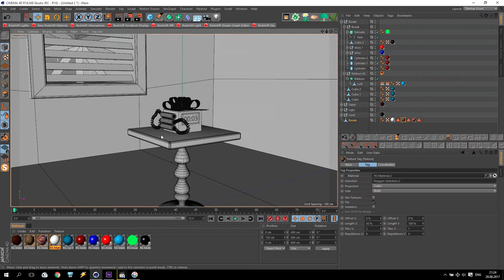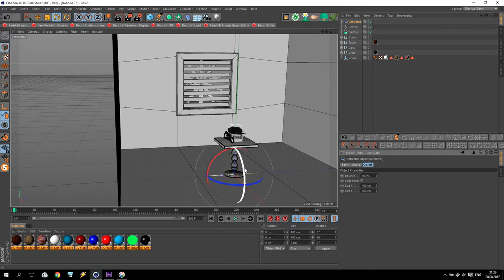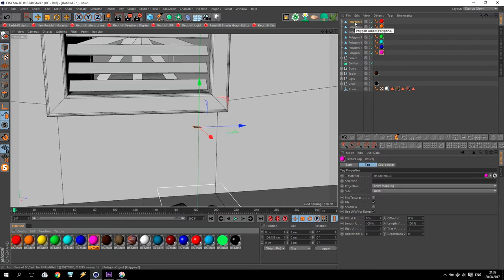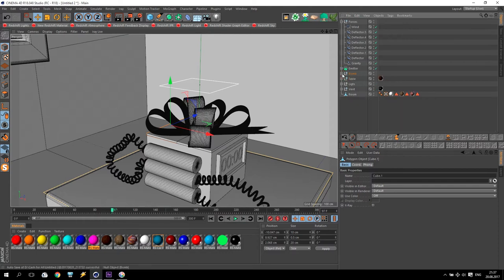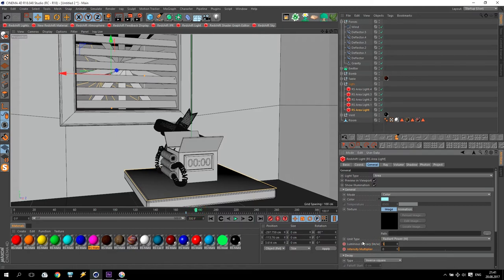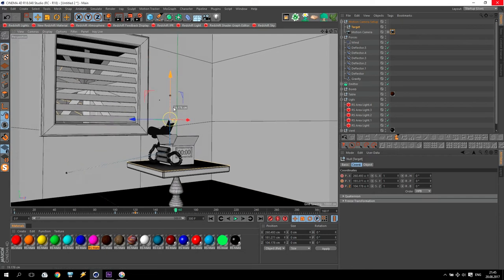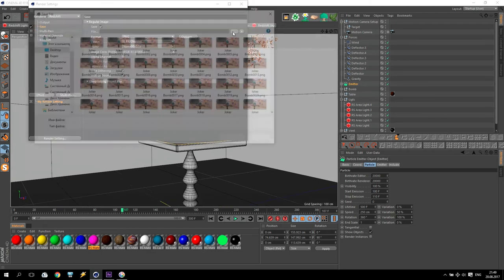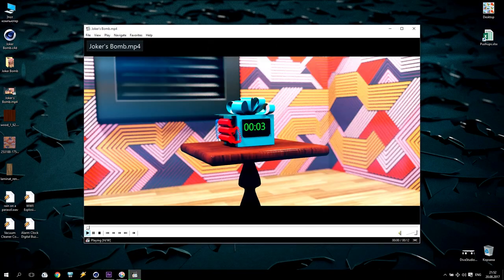Cinema 4D Tutorial / Redshift Render / Joker Bomb -Part 2/2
Hello Everyone! Second Part Video... Joker Bomb (Part 2) I'll show you how to setup particles, forces and Camera Redshift. Enjoy :-)